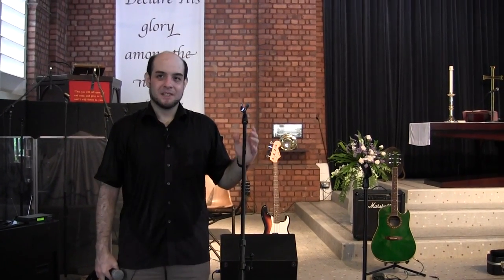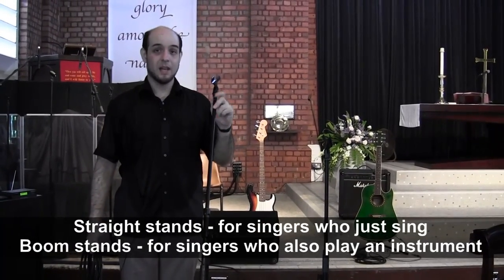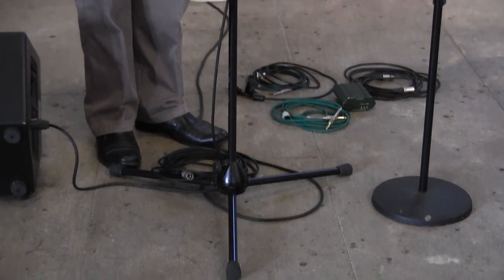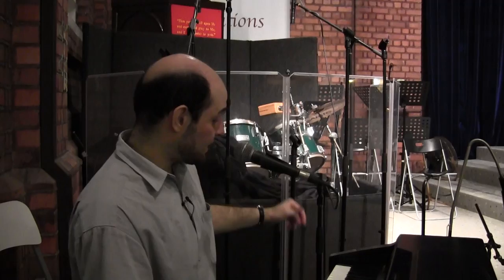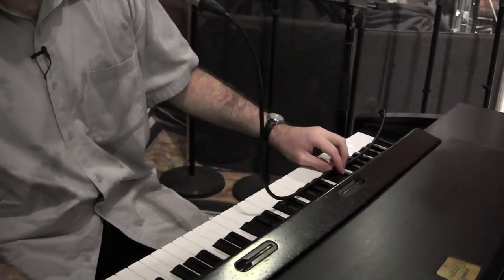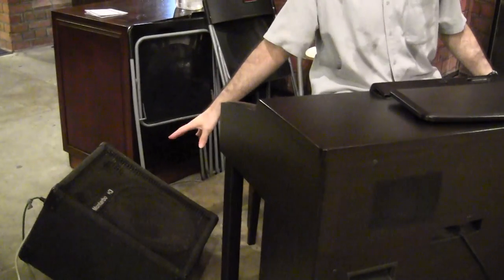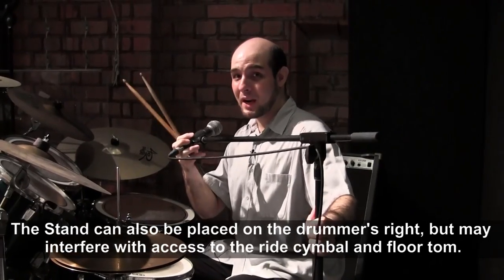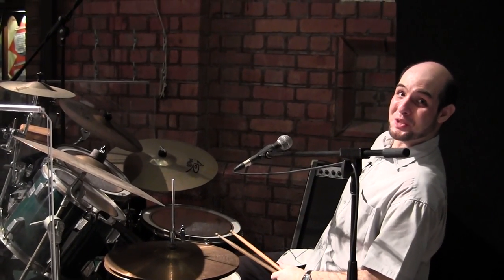How to set up microphones for singers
How to set up microphones for singers, including singing pianists and singing drummers.

Part of the St George's Church PA training series of videos.